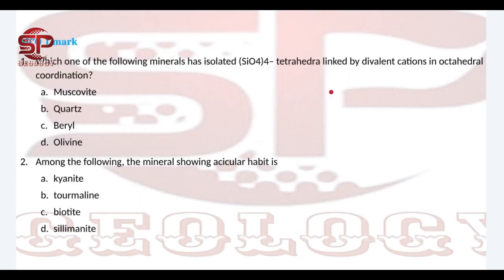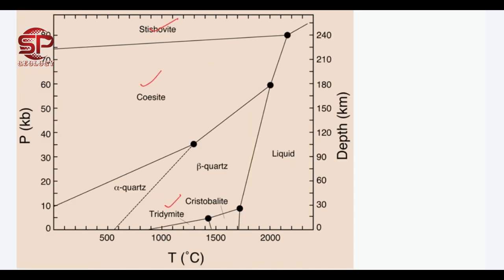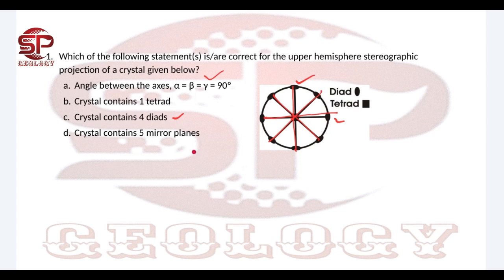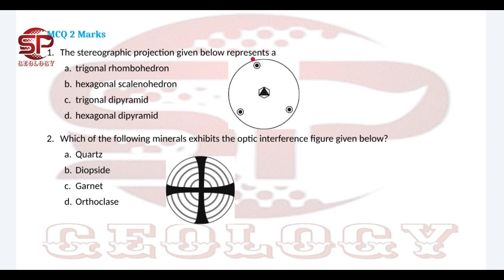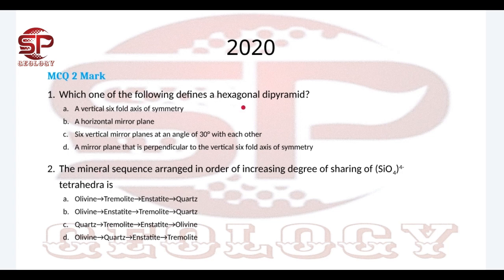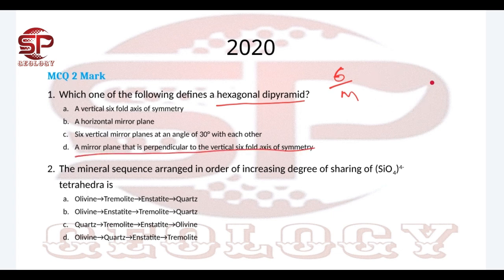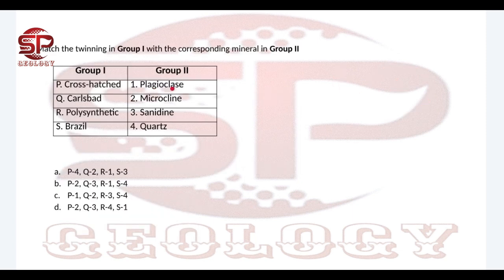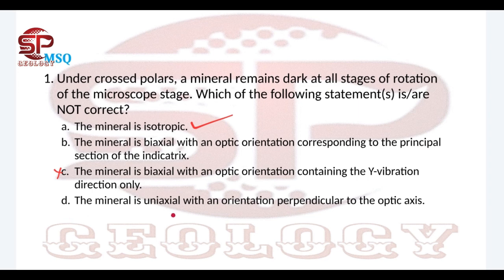MINERALOGY IIT JAM \\ MSQ , MCQ \\ 2015-2024